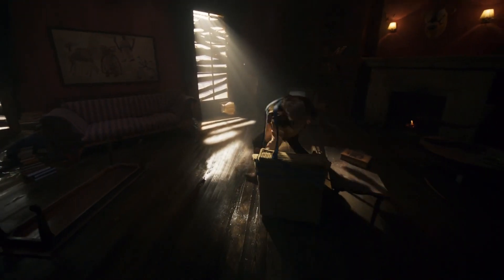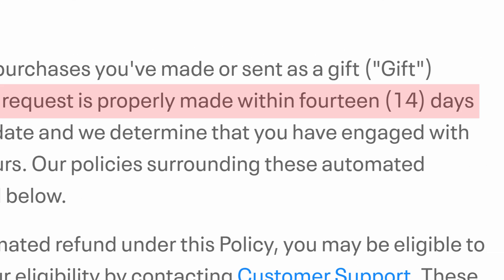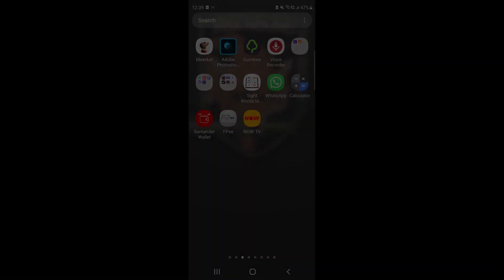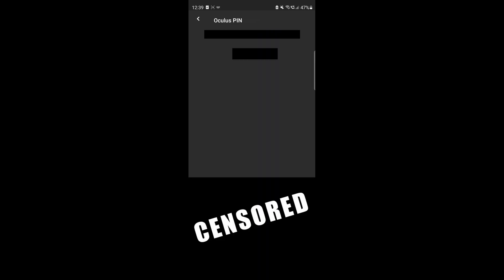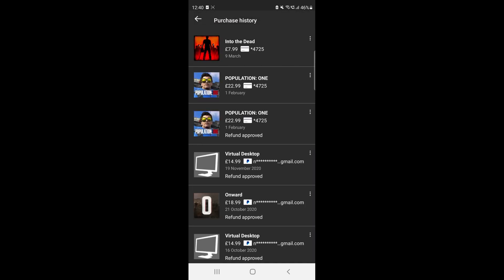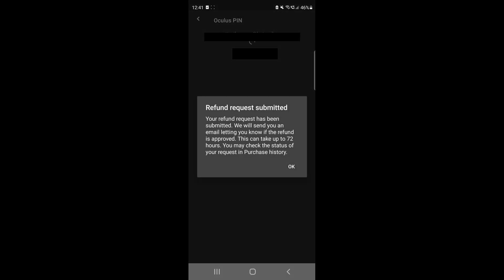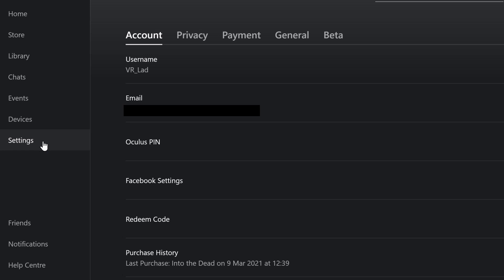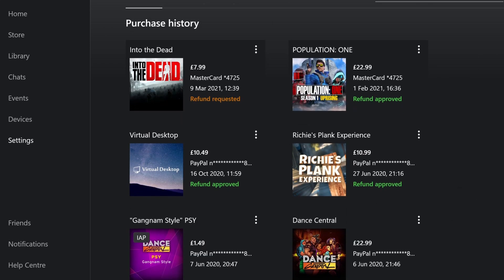How to refund OCULUS QUEST 2 games on PC & Mobile | How many refunds can I get? | Tutorial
Well today i'm answering that with a short video. I will quickly cover how you can refund using the oculus app on the PC and on a mobile phone with a step by step guide.

//VR LAD shows you how to get refunds on the Oculus quest 2 (And any Oculus really). This video will also show you how man refunds you can get within the oculus refund policy. This apply to all oculus virtual reality (VR games) How many games can you also return? Find out here in this tutorial.